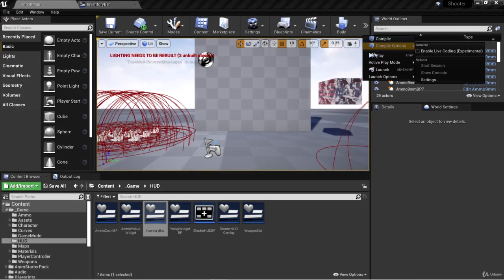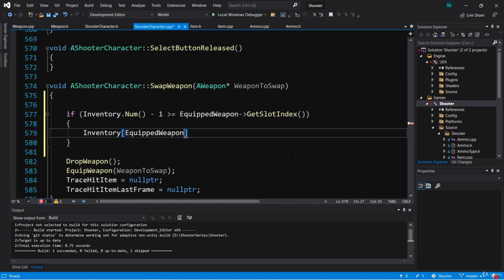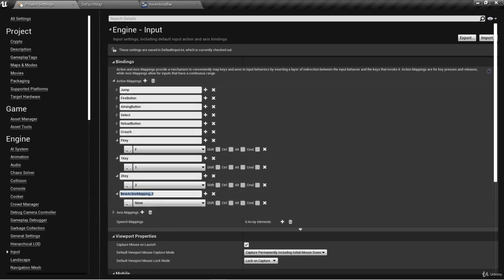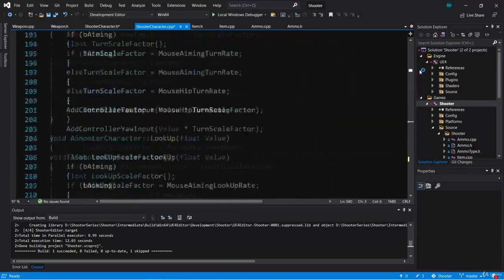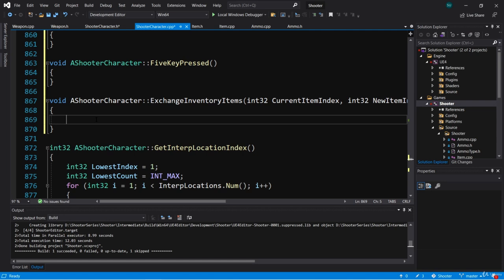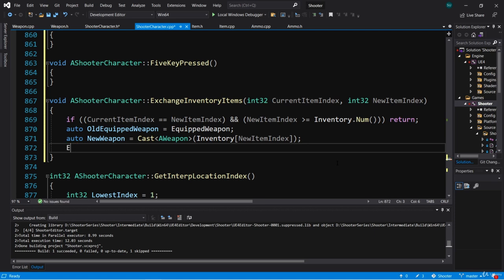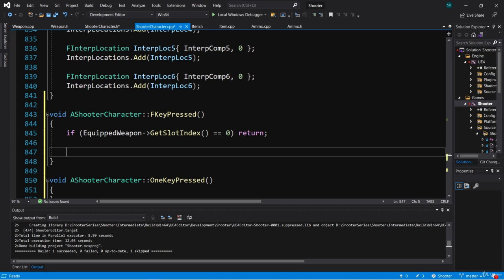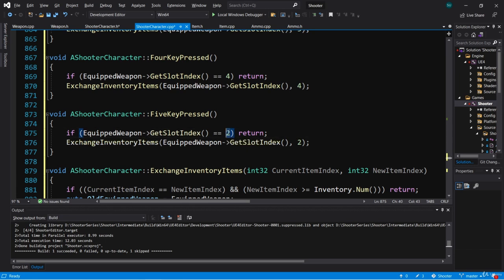177. Exchange Inventory Items